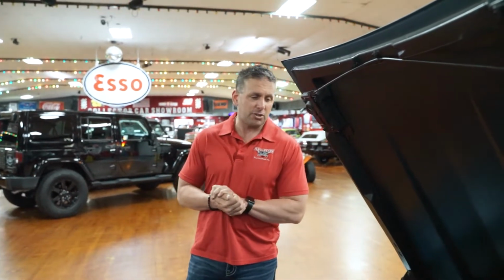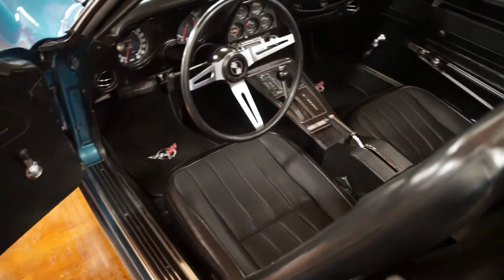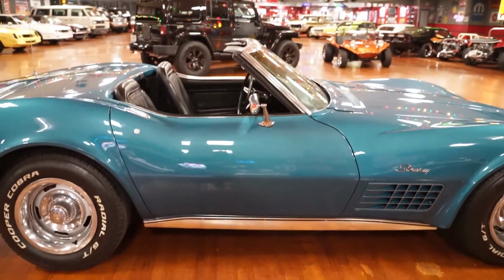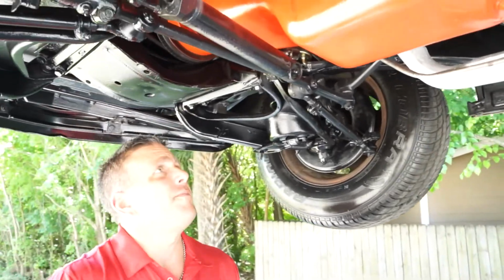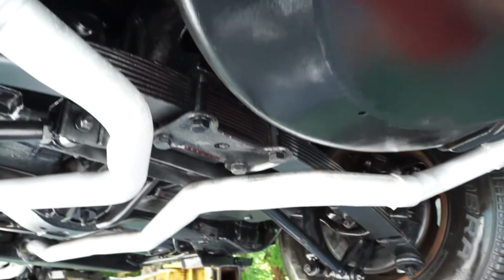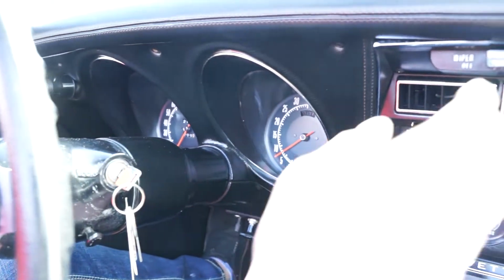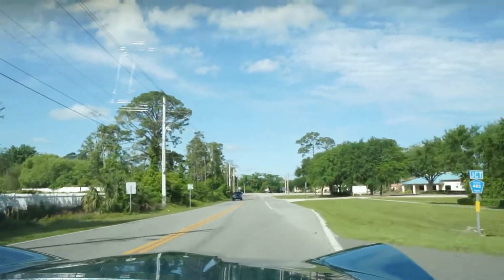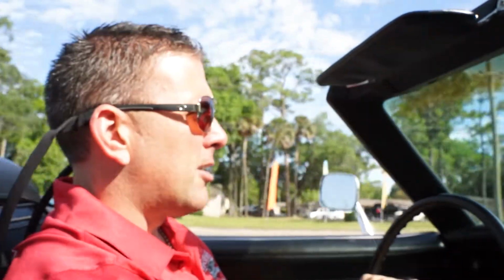1972 CHEVROLET CORVETTE CONVERTIBLE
-Price $37,900.00-

Come check out our 1972 Corvette here at Hanksters in Daytona Beach, Florida.